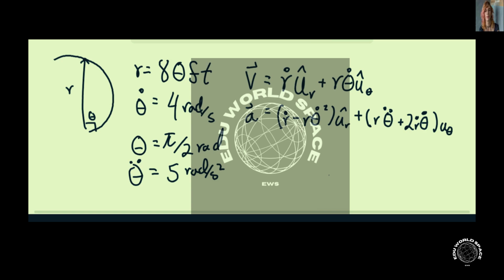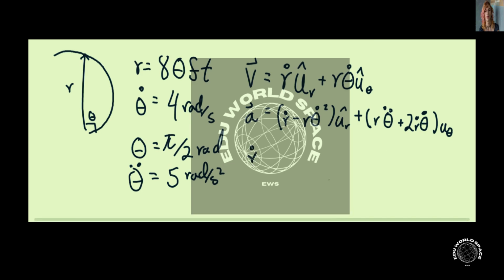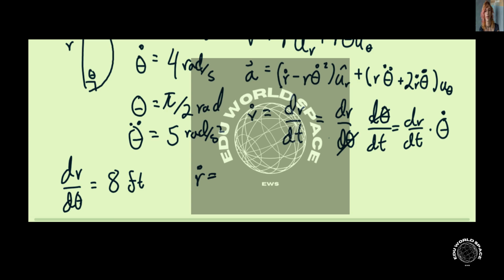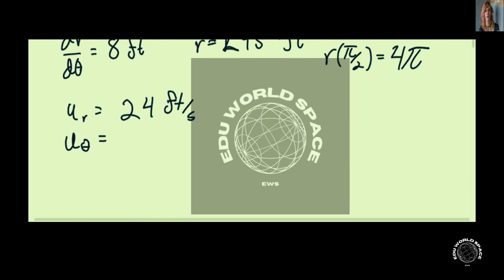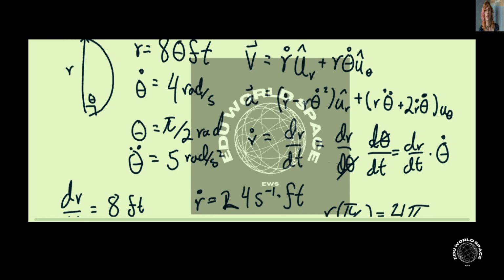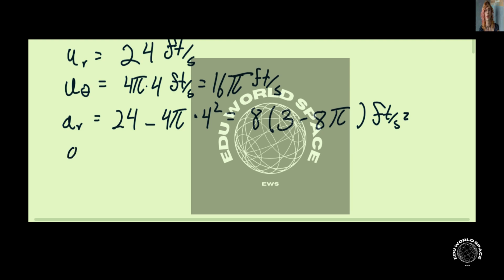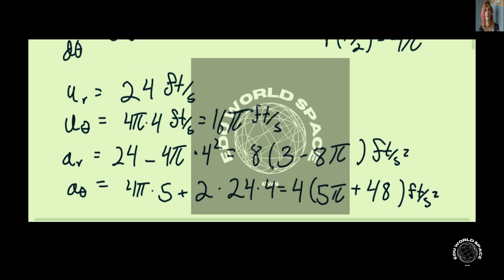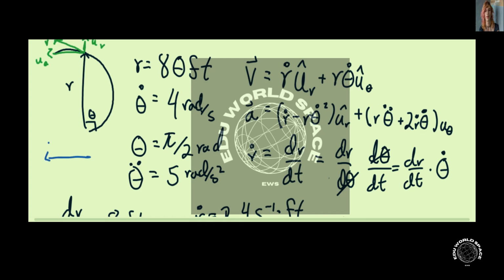Solve Prob. if the particle has an angular acceleration when at .